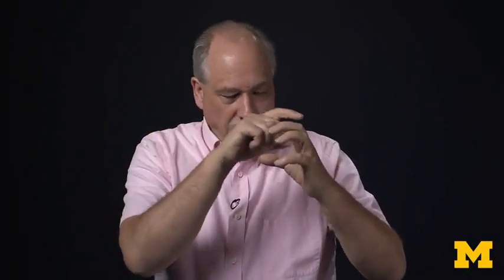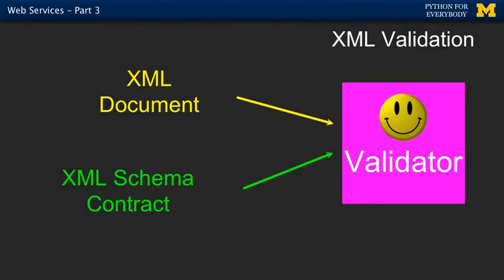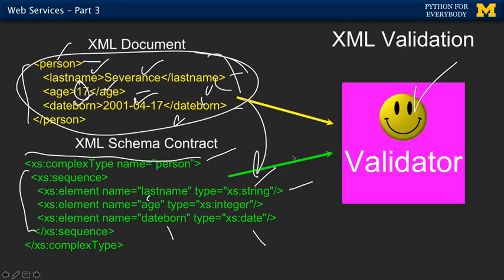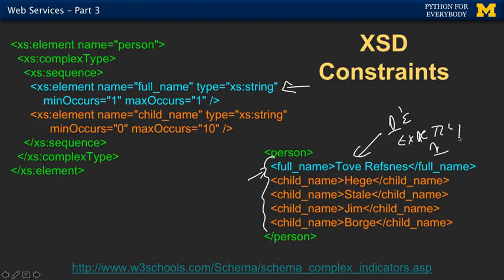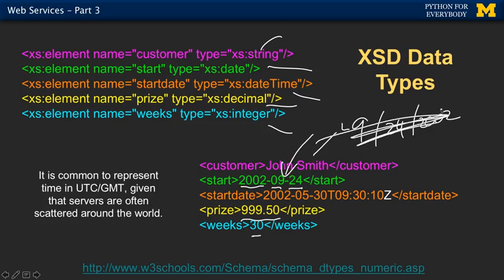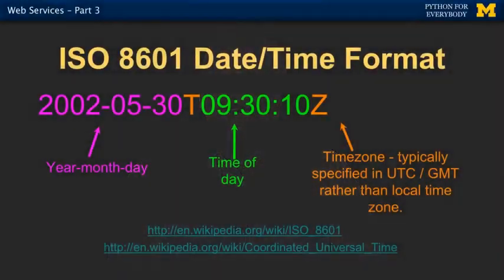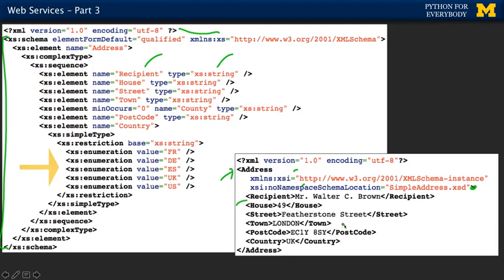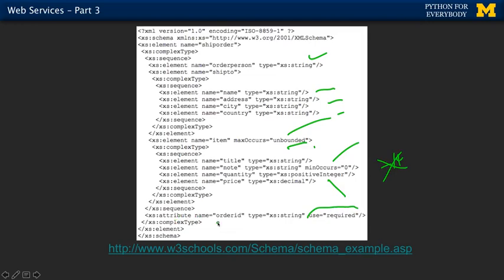Web Services in Python | Part-3 | Deal with python web services and it's elements.